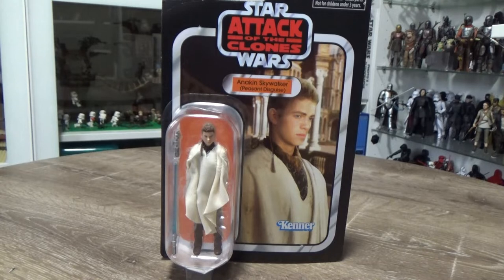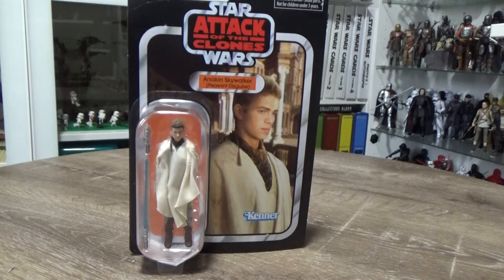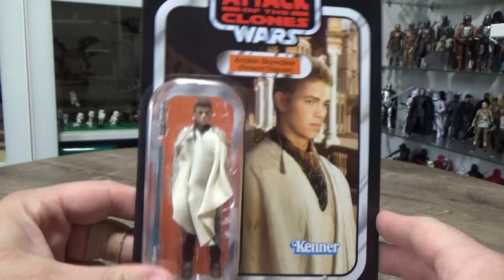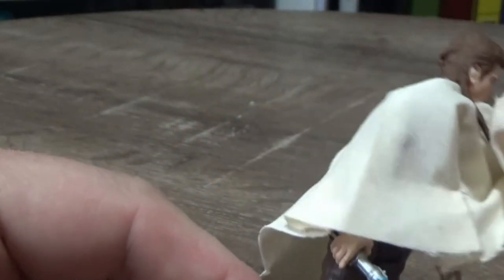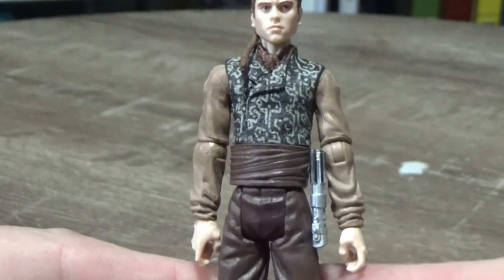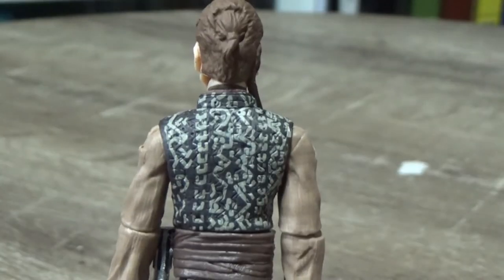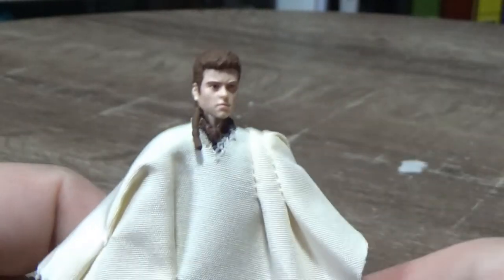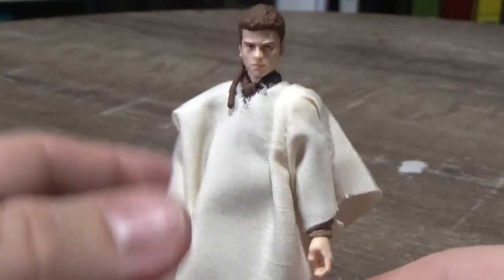ANAKIN SKYWALKER (PEASANT DISGUISE) - STAR WARS THE VINTAGE COLLECTION REVIEW